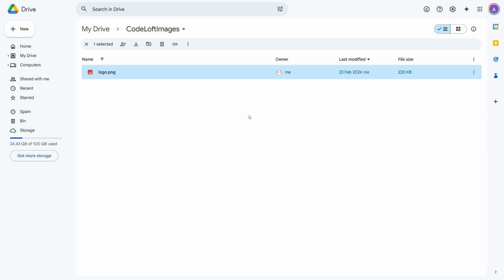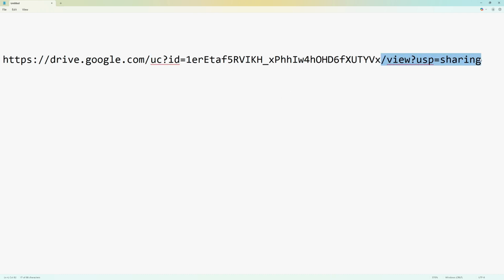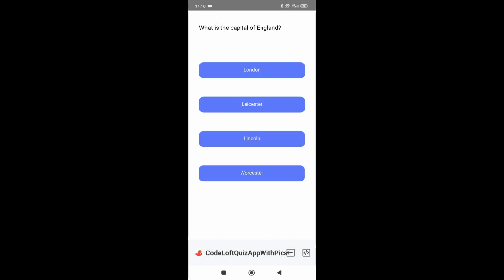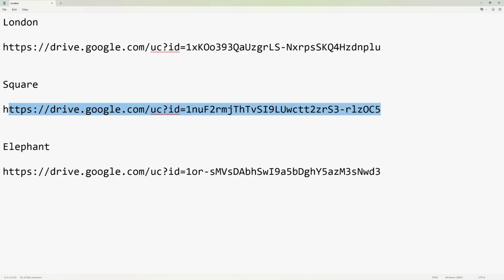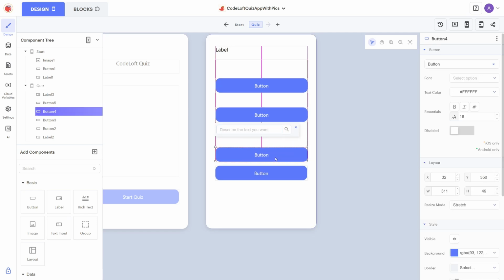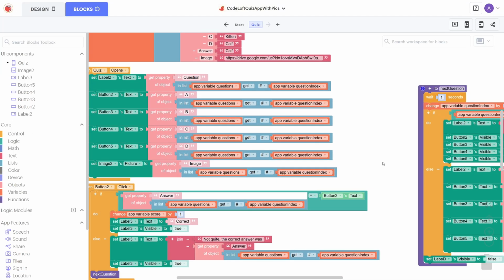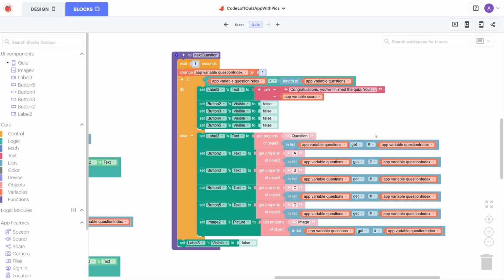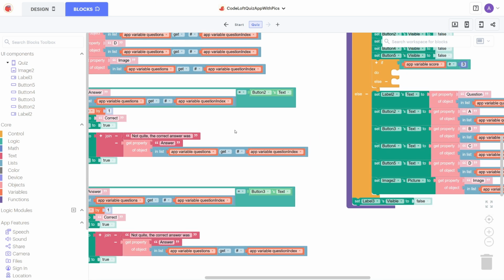Build a Smart Quiz App in Thunkable | Beginner Tutorial with Score Tracking I Part 2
🎉 In this follow-up to our Smart Quiz App tutorial, we're taking things a step further — by adding images to each quiz question using Google Drive as a free image host!

You’ll learn:
✅ How to upload and share images on Google Drive
✅ How to format direct image URLs
✅ How to update your app design with image components
✅ How to personalize your quiz based on user score

💡 Perfect for beginners learning how to make dynamic apps in Thunkable!

🛠️ Tools Used:
- Thunkable
- Google Drive
- CapCut
- The Code Loft Synth Voice Scripts